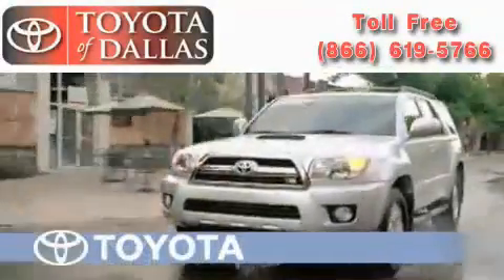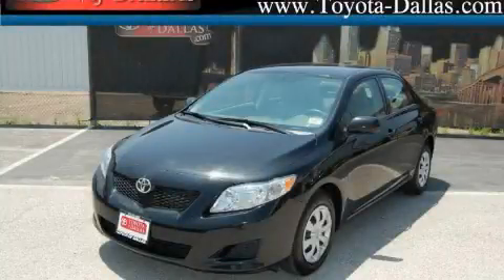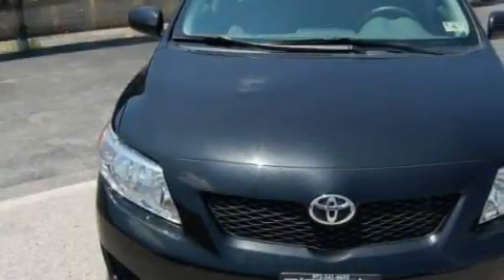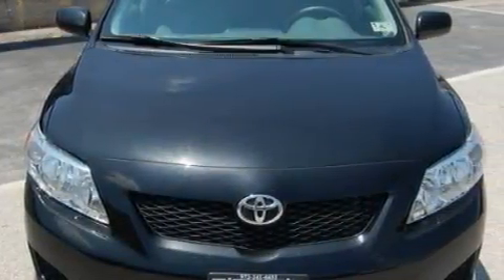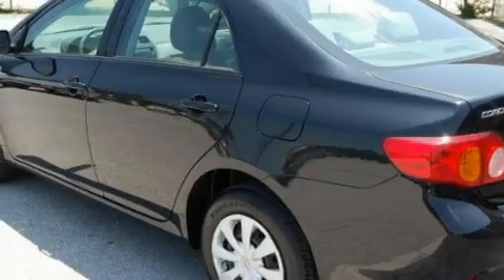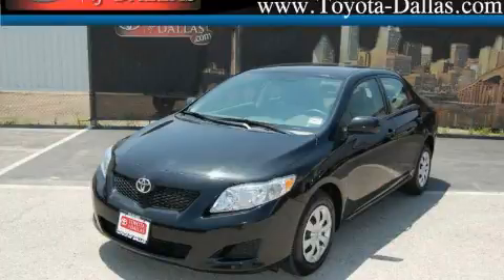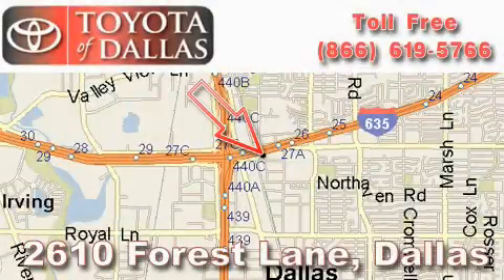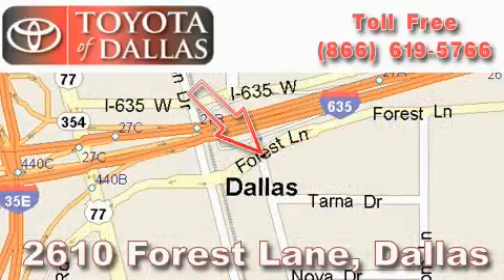2009 Toyota Corolla Bedford TX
Year: 2009
 Make: Toyota
 Model: Corolla
 Engine: 1.8L 4 Cyl. Fuel Injected
 Trans.: Automatic
 Exterior: Black Sand Pearl
 Miles: 41,621

 2009 Toyota Corolla Dallas TX